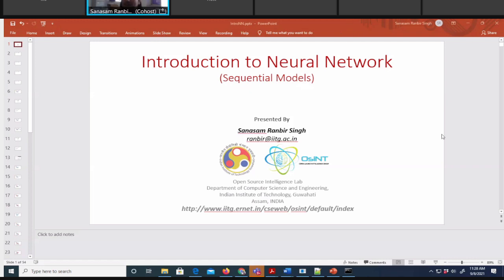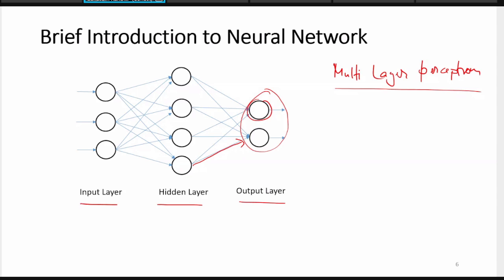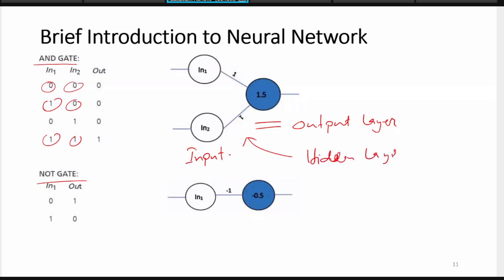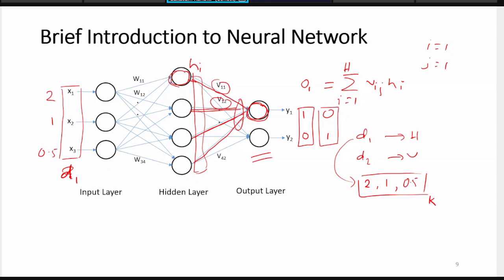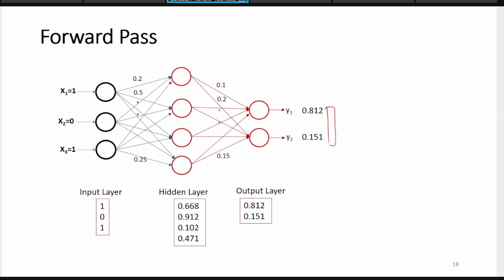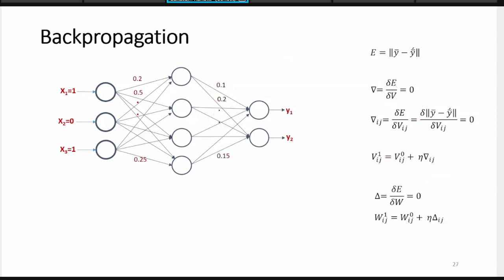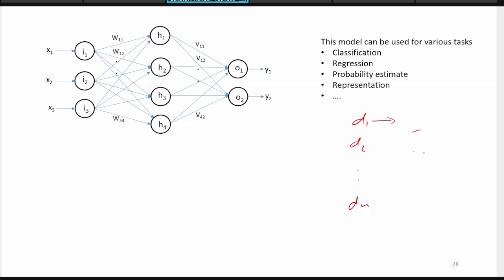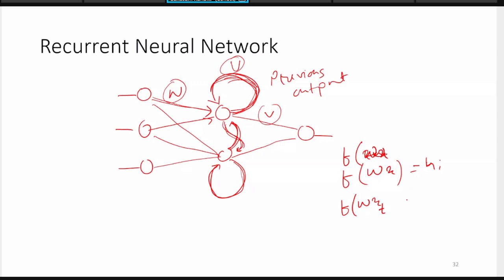FDP | Sequential Neural Network | Introduction to Neural Network | Sequential Neural Model | RNN